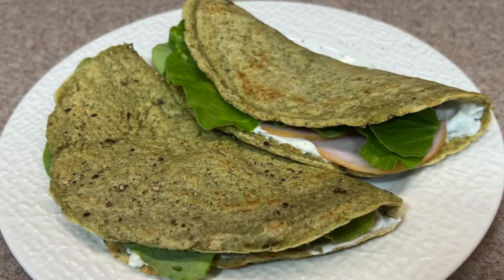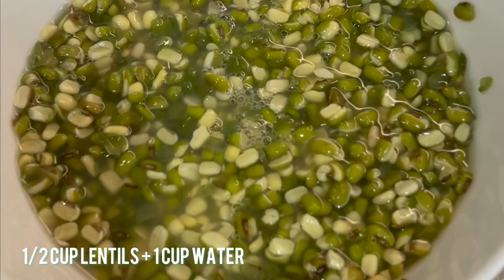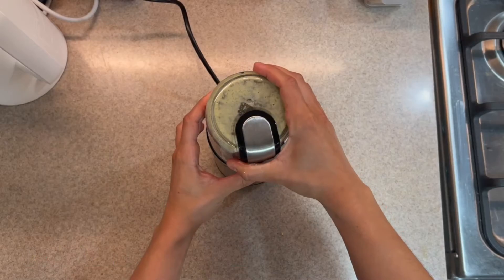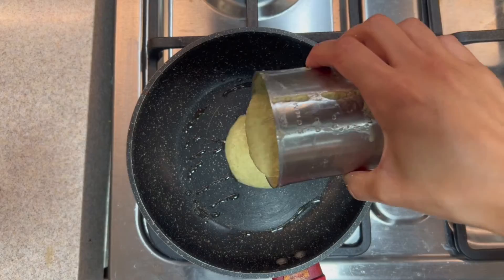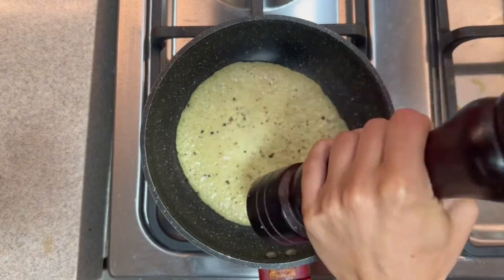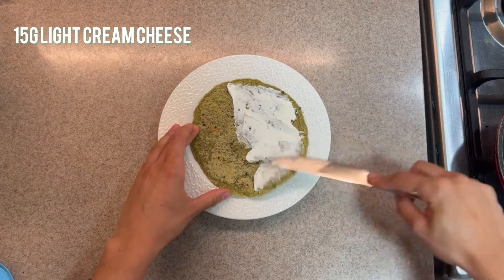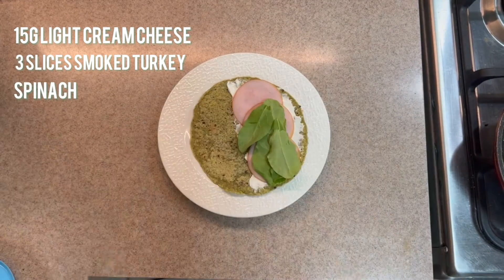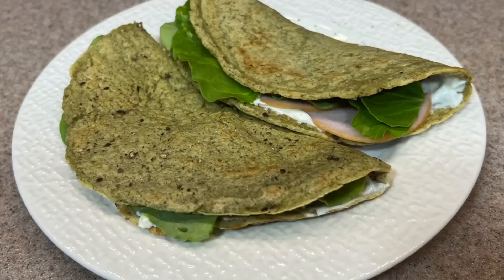High protein lentil wraps